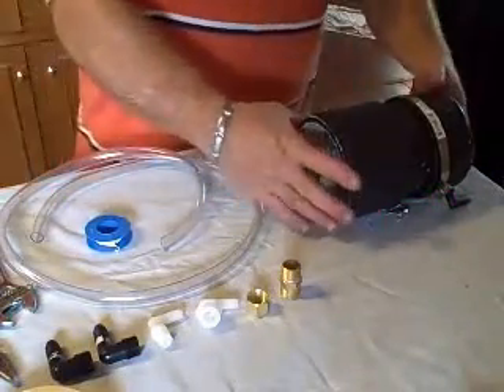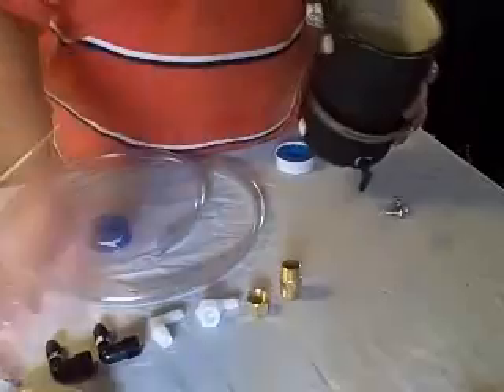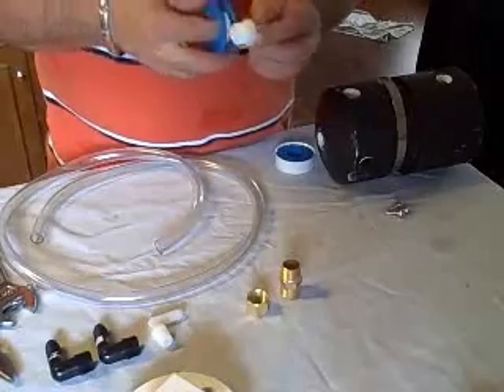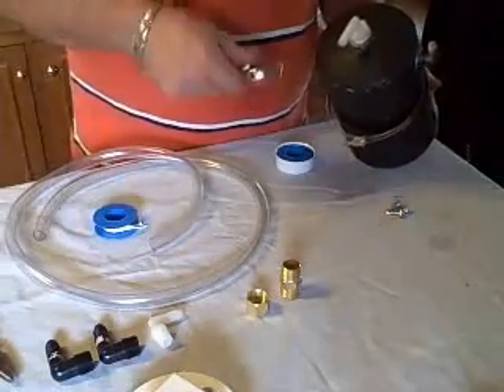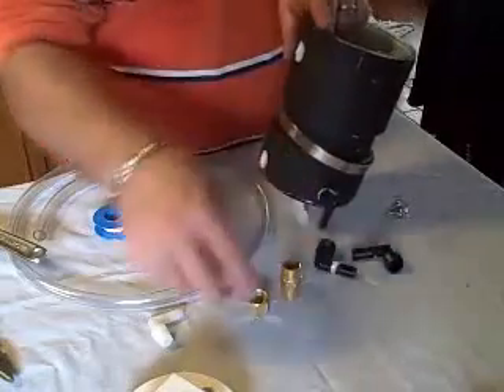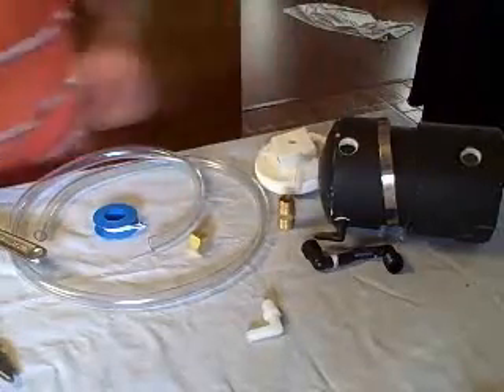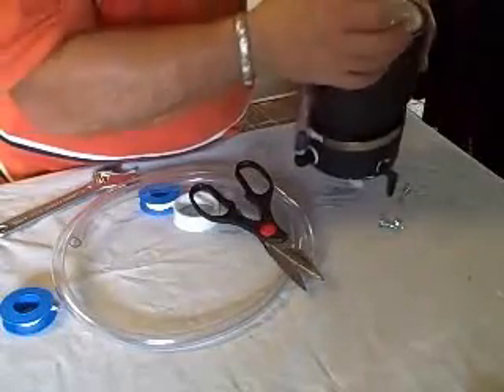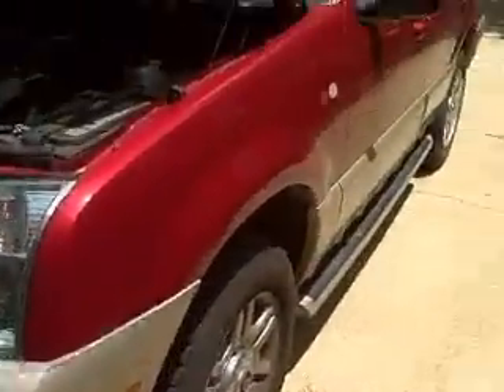H2o Generator Part3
How to build a hydrogen generator from parts found at your local hardware store